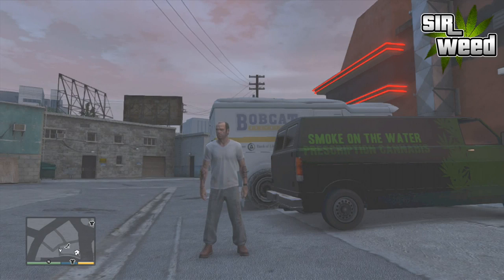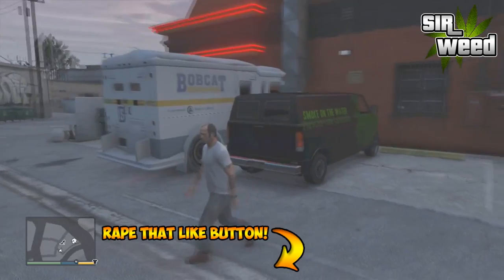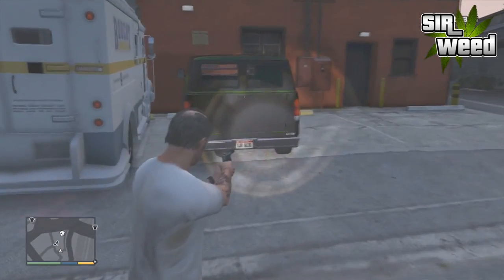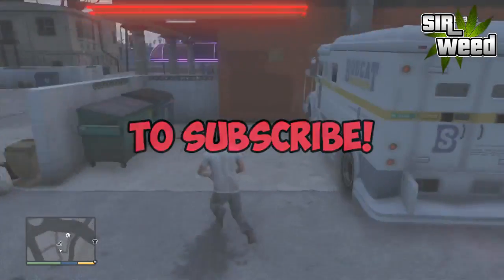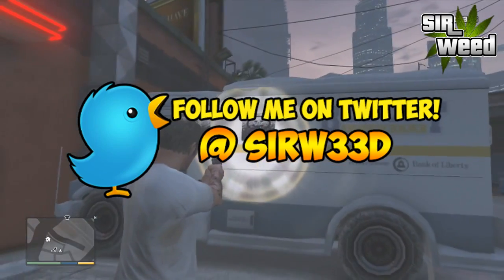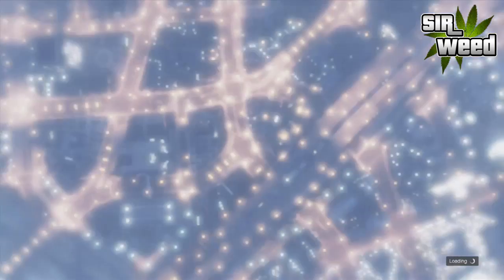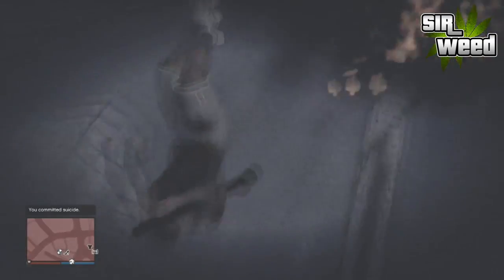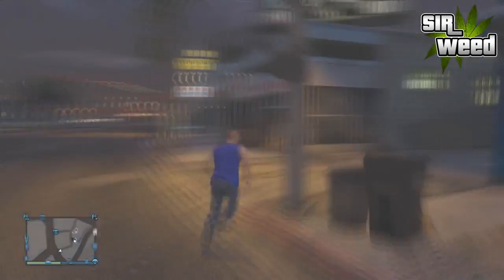GTA 5 Online: Bring Any Car Online "SP TO MP GLITCH" Patch 1.12 (XBOX/PS3) "GTA V Glitches 1.12"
▼ This Video (GTA 5 Online: Bring Any Car Online "SP TO MP GLITCH" Patch 1.12 (XBOX/PS3) "GTA V Glitches 1.12" ) Is Bought To You By: